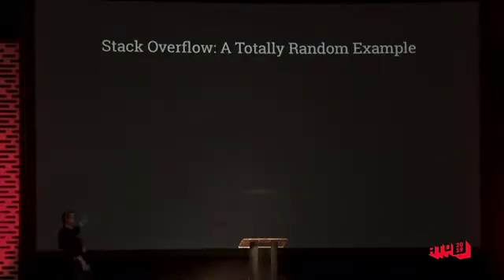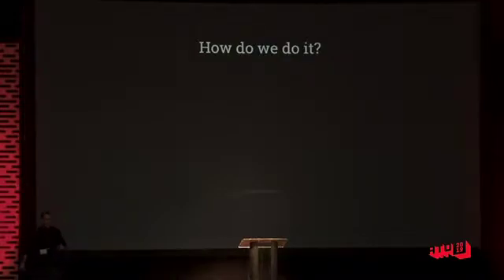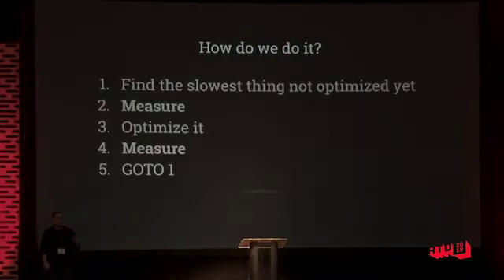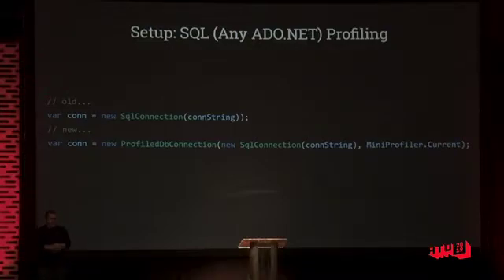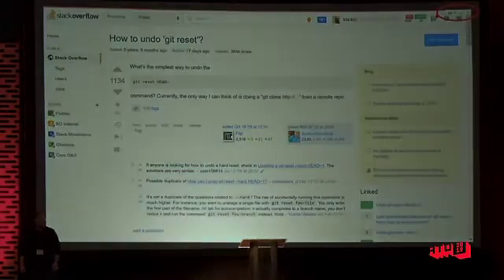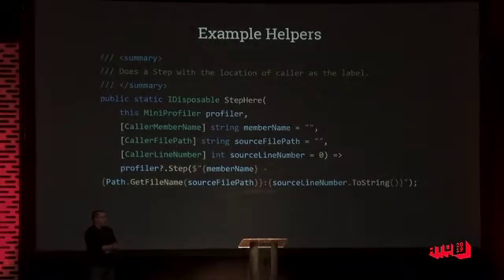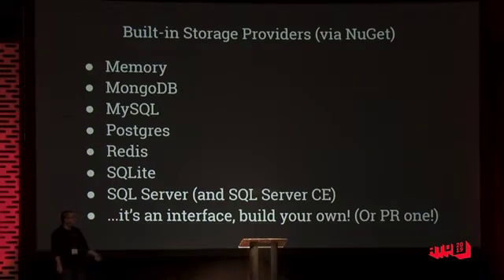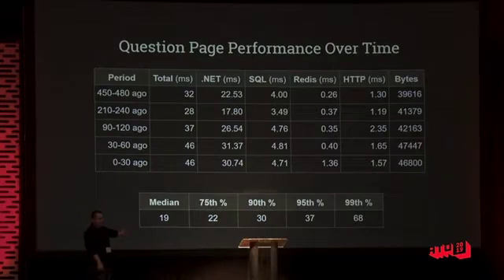Nick Craver - Performance & MiniProfiler: The More You Know, The Faster You Go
Stack Overflow handles 8-10 billions hits a month on 9 web servers, but can do so on just 2. This works because we treat performance as a first class feature. In this session we’ll cover why it matters, the tangible benefits, the (open source and free) tools and approaches we use, and how you can use them in your own .NET applications. MiniProfiler allows us to see how long each page took to do each piece of work, quickly see overall performance, and spend much less time addressing any performance problems that occur.